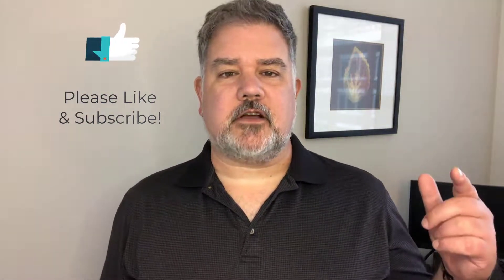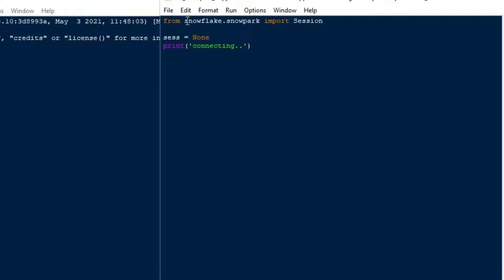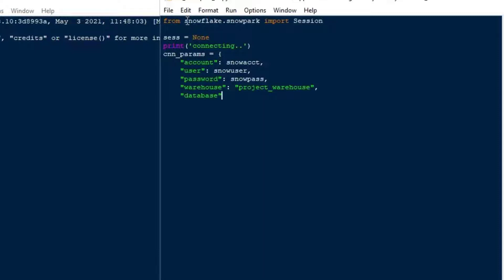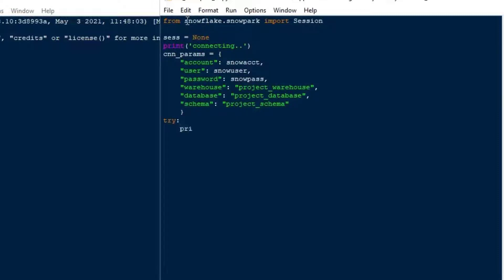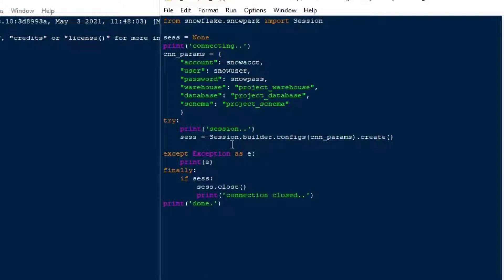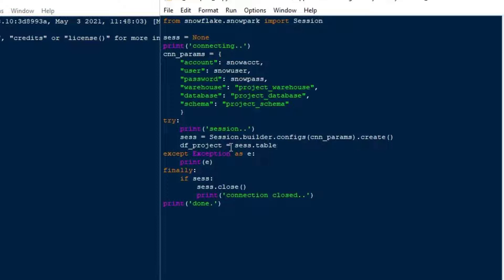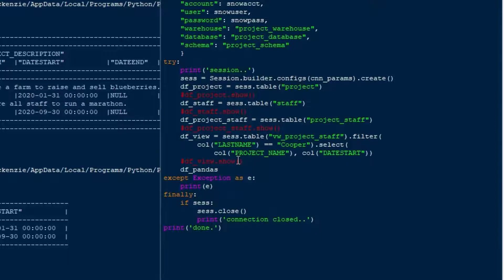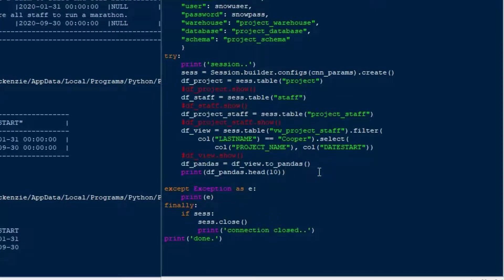How to Use Snowpark Dataframes in Python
In this episode, we're going to introduce the Snowpark dataframe. In our previous episode, we showed how to get started with Python on Snowpark, so this episode is a follow up to show one of the main building blocks of Snowpark, the dataframe. Dataframes are extremely handy when handling data in Snowpark because they allow you to do operations while keeping data in Snowflake and not needing to import it locally to do processing. It also allows you to filter and select columns, save as pandas dataframes, or to new tables on Snowflake, all of which I demonstrate here. Let's go!